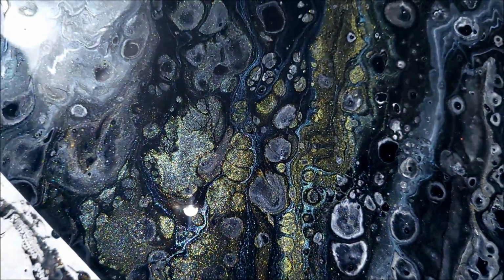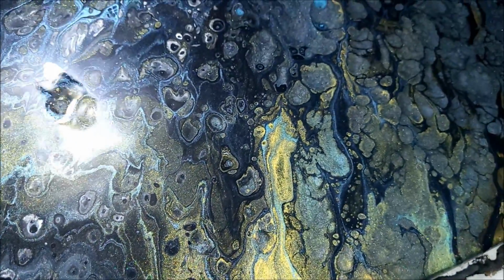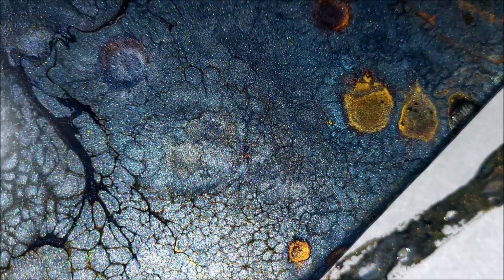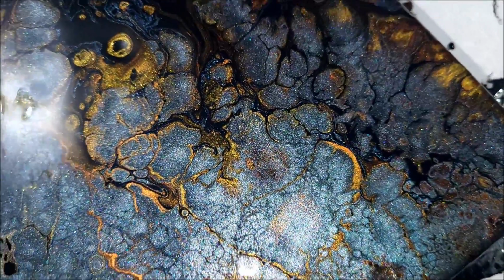GALAXY Disrupted Open Cup with Metallic Paint: Acrylic Pour Painting Techniques for Beginners (355)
A jaw-dropping metallic color combination is brought using an open cup technique! This fun and easy acrylic pouring process makes cell creation extra exciting. Prepare to be mesmerized by these shimmering effects!

VIDEO DETAILS:
🎨 My paints are mixed 2 parts paint to 1 part Liquitex Gloss PM & water to thin unless otherwise mentioned in the video.
INSPIRATION✨CREATIVITY✨VISION
🖌️ SUPPLIES:
* 18x24" Black Canvas
🎨 COLORS:
* DecoArt Extreme Sheen 24kt Gold, Copper, Silver, Obsidian & Aquamarine
* 1 part Amsterdam Titanium White + 2 parts Floetrol & water
* Artist's Loft Bronze & Soft Body Black
* All paints are mixed with just water, except white.